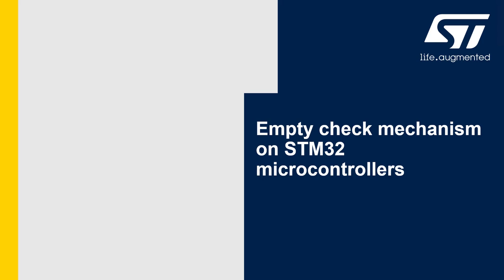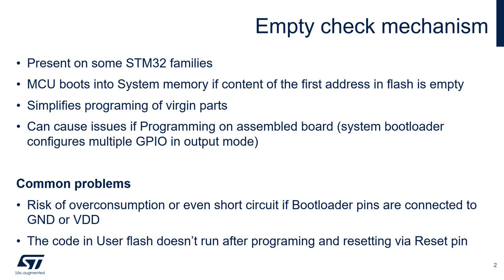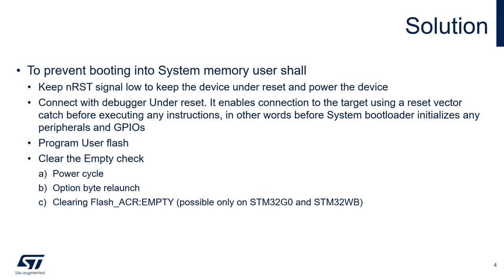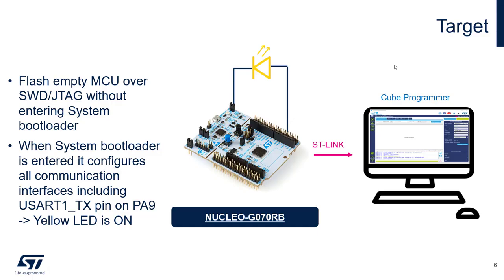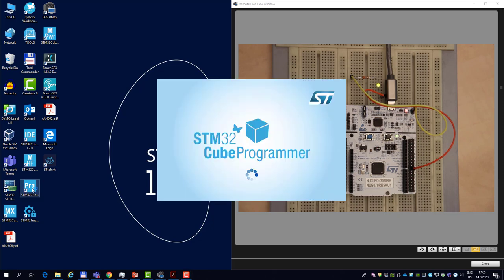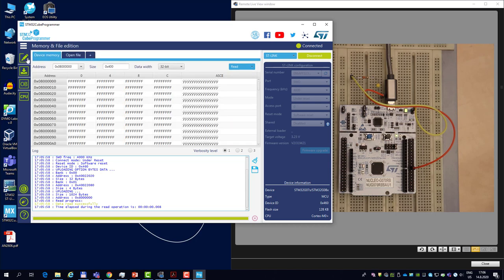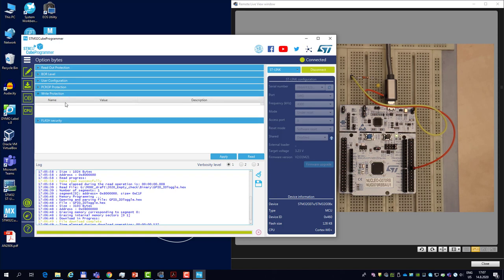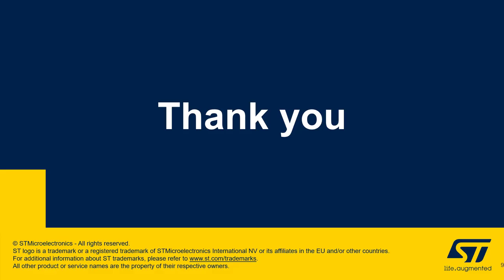STM32 boot and startup tips - 1 Empty check mechanism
The goal of this session is to present empty check mechanism within some STM32 families.